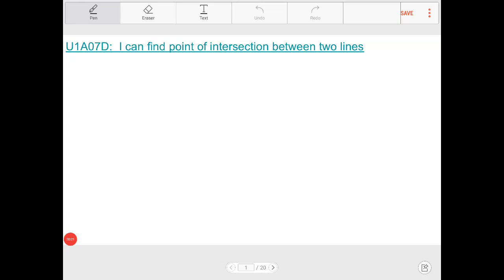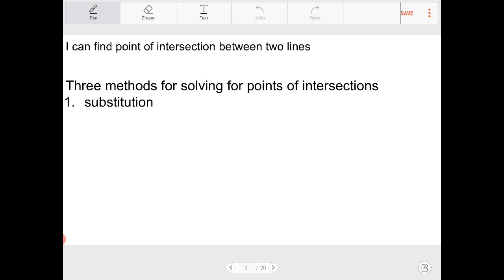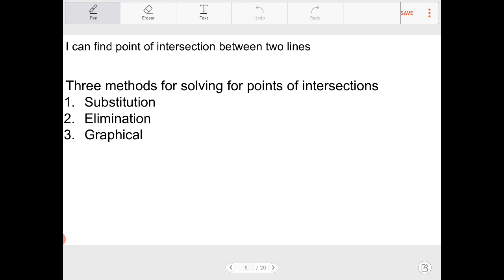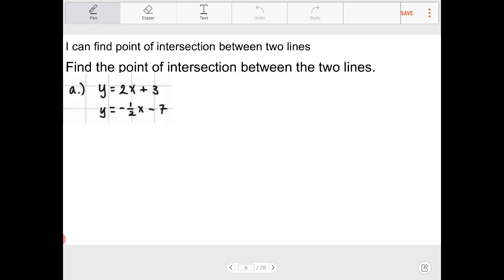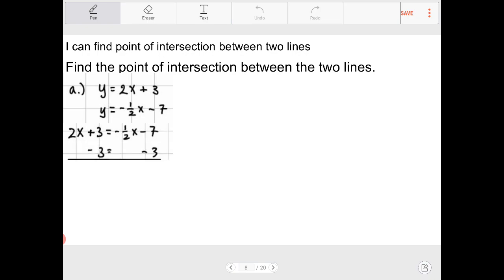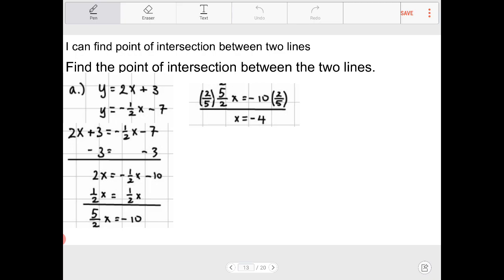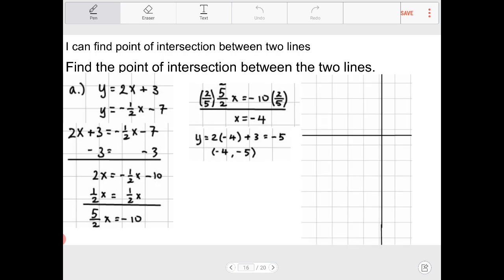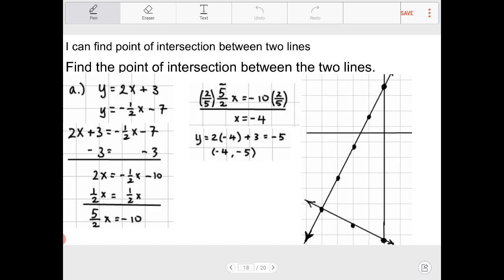Geometry U1A07D finding the point of intersection between two lines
Finding the point of intersection between two lines